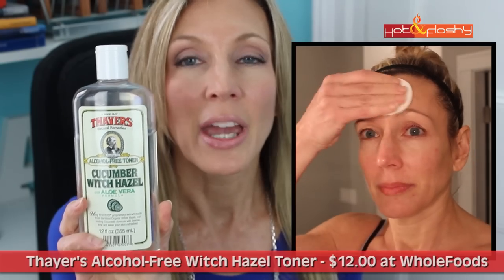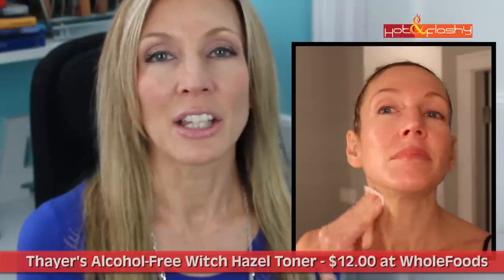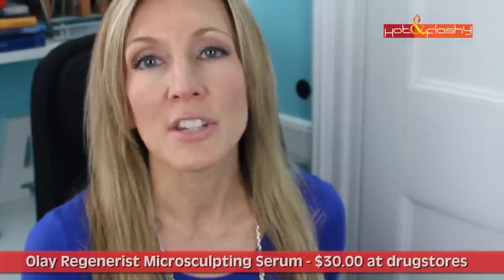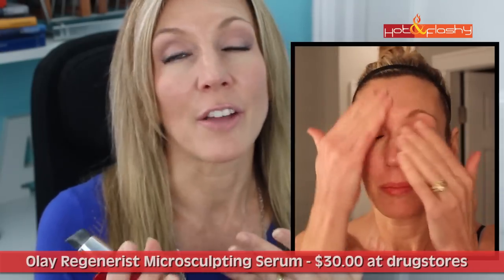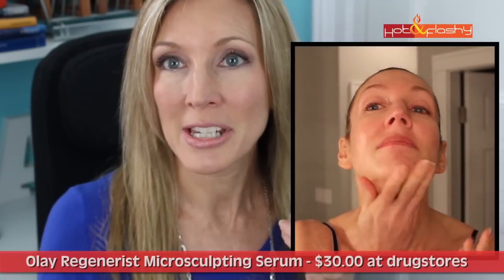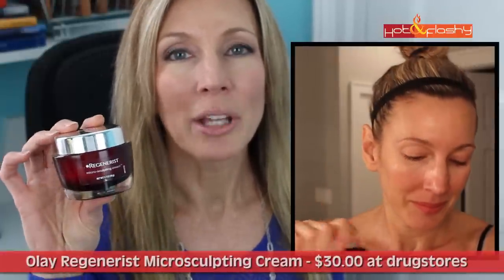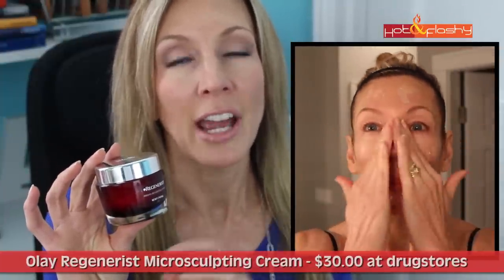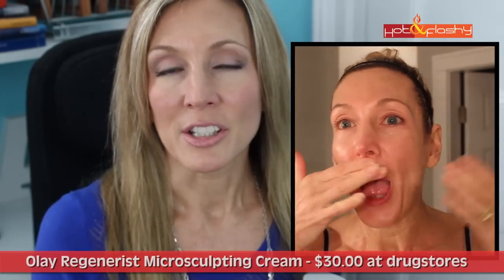My Evening Routine | Anti-Aging SKINCARE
Part 2 of my full skincare routine to fight wrinkles & age spots, moisturize & soothe over night!

PM Skincare Products:
Kirkland Daily Facial Towelettes*
Generic Tretinoin Cream 0.05%: by prescription
Generic Hydroquinone 4% Cream: by prescription
Aura Cacia Restoring Rosehip Oil*
Olay Regenerist Microsculpting Serum*
Olay Regenerist Microsculpting Cream*

Today's makeup:
IT Cosmetics Your Skin But Better CC+ Cream in Medium*
IT Cosmetics CC+ Radiance Blush in “Je ne Sais Quois”*
IT Cosmetics Bye Bye Pores HD Powder*
Mac Paint Pot in Painterly*
Tarte CC Mattenificent Limited Edition Palette
Sephora Contour Eye Pencil 12HR Wear Waterproof in “Starry Sky”
Cover Girl Clump Crusher Extensions Mascara in Black*
Too Faced Lip Injection Color Bomb in “Never Enough Nude”*

Necklace: Gift
Sweater: Wearing Your Heart On Your Sleeve from Marshall’s